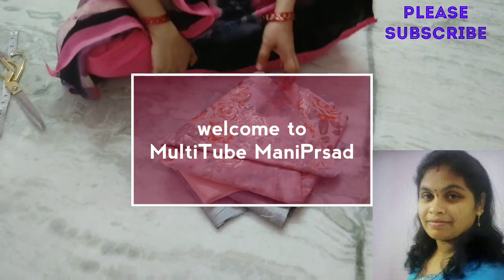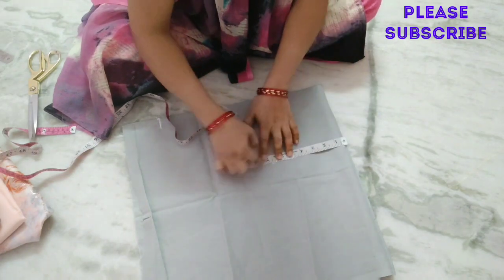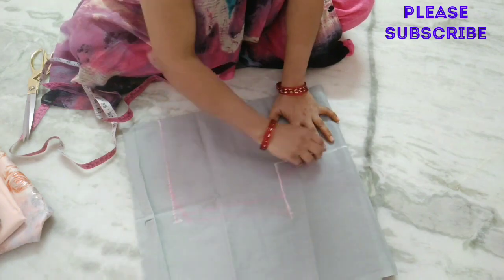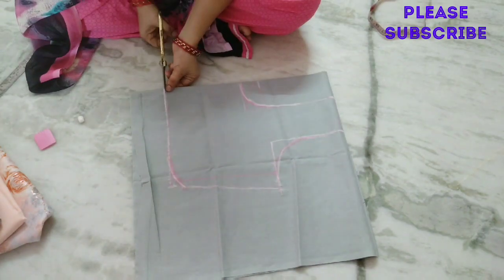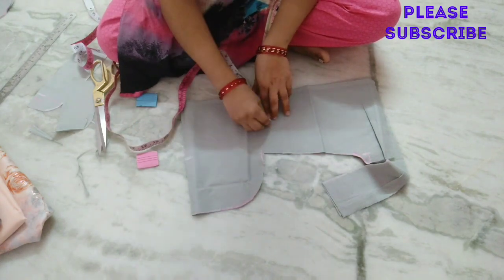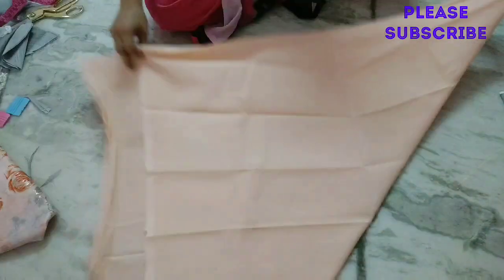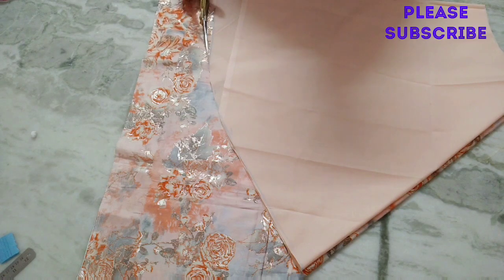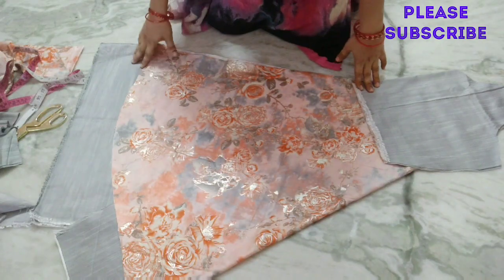Easy umbrella dress cutting in Telugu //umbrella frock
hi friends
please